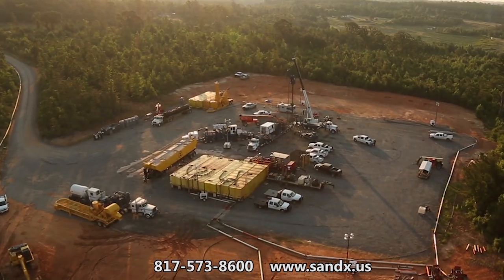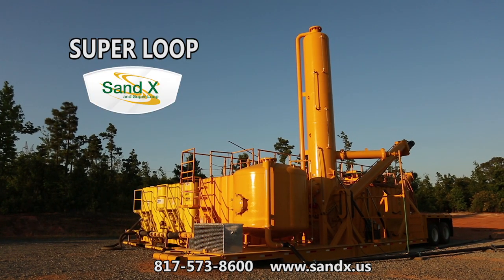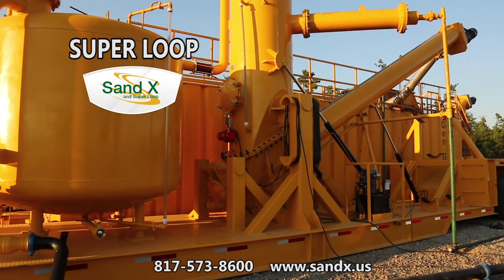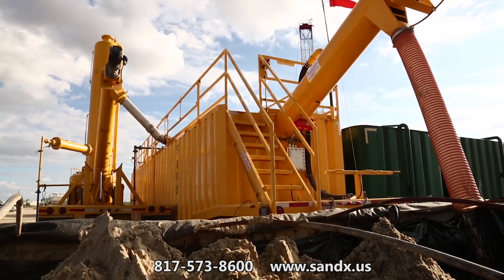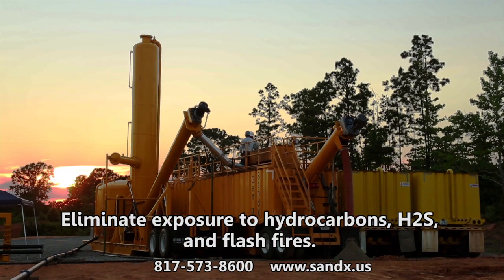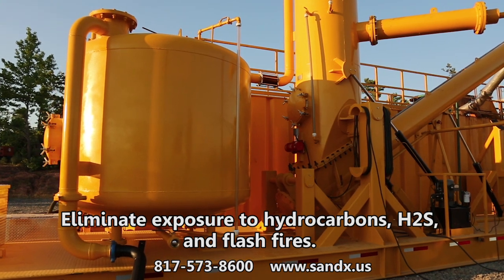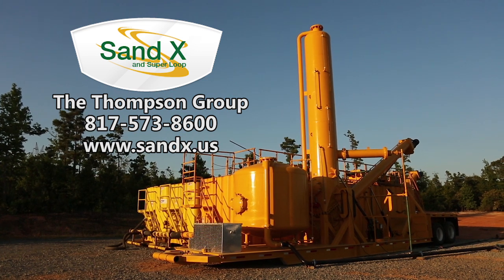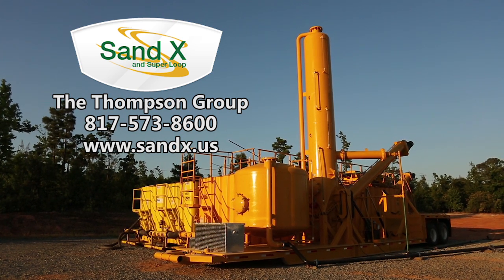Thompson Super Loop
Closes the loop on hazardous gas by sending it to a flare/containment system. This cutting-edge equipment is designed to save time and money.

• Eliminate hazardous waste exposure
• Eliminate hazardous waste disposal

The Thompsons are excited

Well is rigged to 3" 1502 inlet subsequent to the customers hydraulic choke. Via the Gas Buster, pressure is released through the 8" expansion tube, sand, chlorides and hydrocarbons fall to the bottom of the Super Loop; while gas (H2S)exits out the 4" outlet on top of the vessel. As solids settle to the bottom of Super Loop, they are caught and moved up the elevator tube. The Super Loop process allows collection and delivery of solid material, minus gases, to be delivered to the SandX.

As solids and liquids are delivered to the SandX the cleaning and separation process begins. Solids fall to bottom of hopper while liquids (hydrocarbons-oil) flow over the weir at rear of the hopper and enter SandX tank. As sand is moved up the tube to the discharge hose, liquid, chlorides and hydrocarbons are squeezed out of the sand leaving a non-hazardous material that is easily disposed. Impressively, laboratory tests have shown as little as 200 ppm. In addition to eliminating a hazardous material for disposal, the SandX process also allows operators to re-circulate drilling fluids from the SandX tank, saving thousands in chemical costs.

When you weigh the benefits of the Super Loop and SandX combination the choice is safe, clean and clear.

SandX
SandL
Super Loop
GTG MFG
Green Completions
Frak Tanks
Sand Separation
Water Cleaning
Water Filter